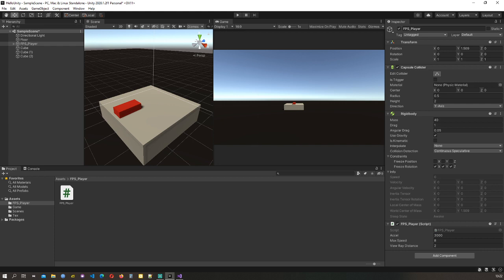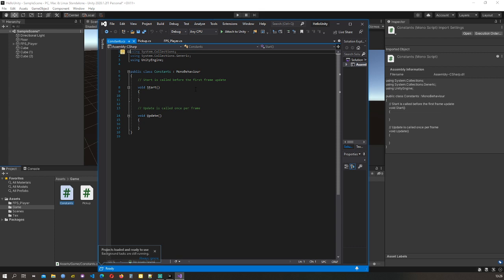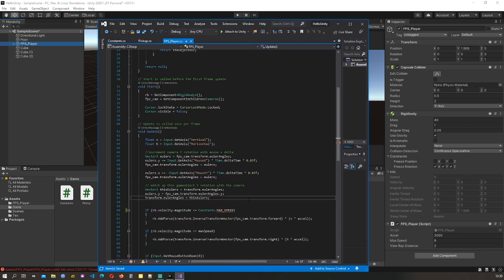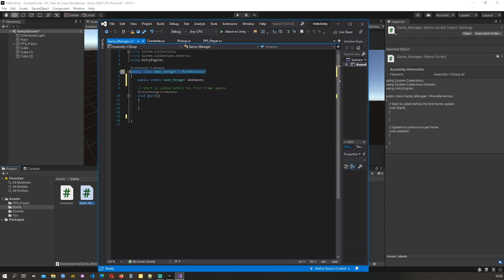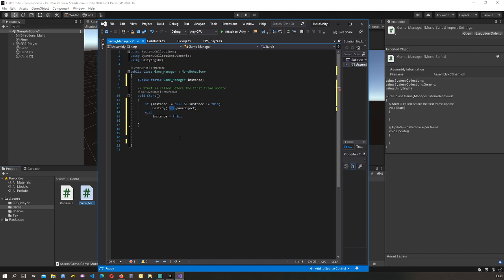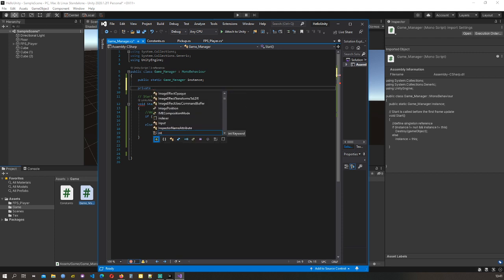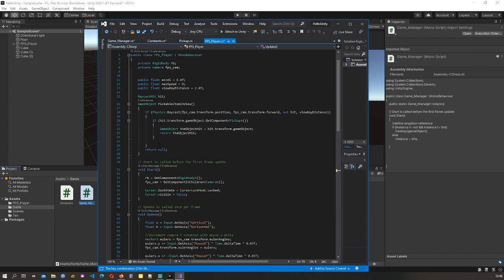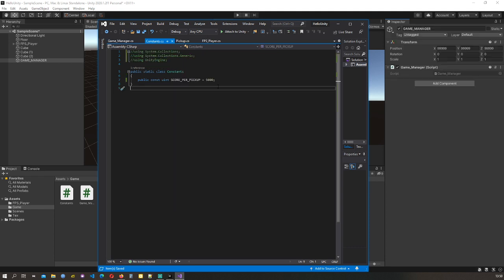Unity Game Dev - Singletons, Static Classes, Game Manager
Unity Game Dev - Singletons, Static Classes, Game Manager -- Watch live